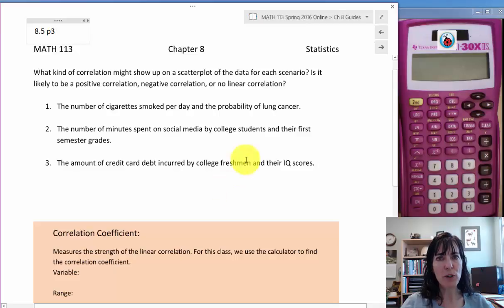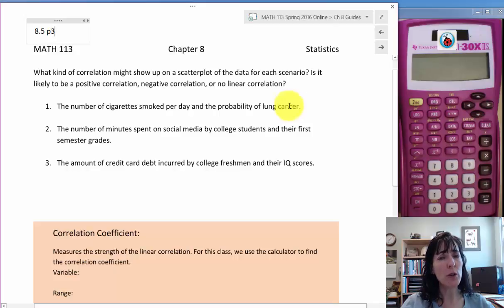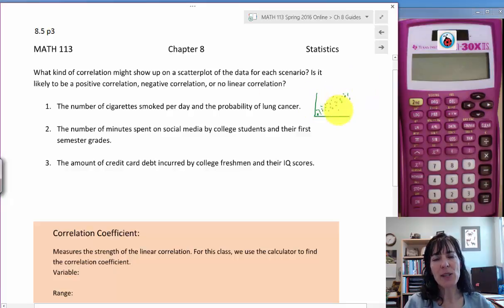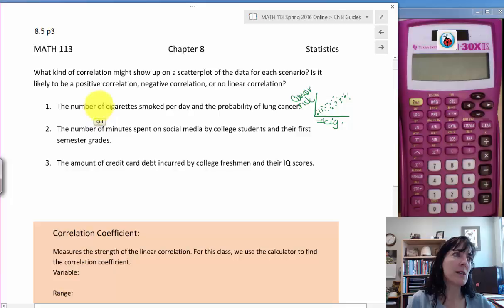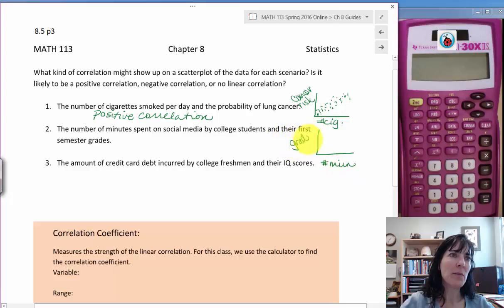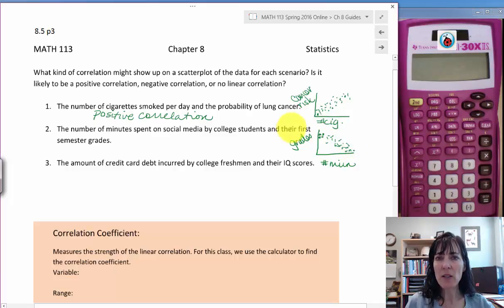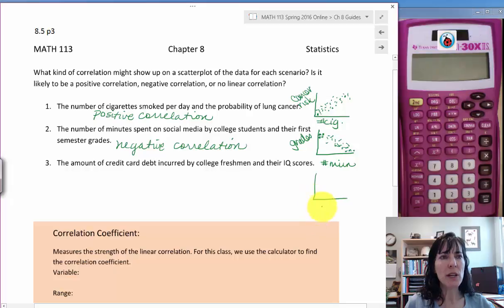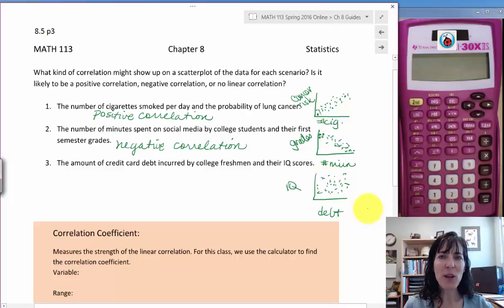8.5 Types of Correlation p44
Determining the type of correlation based on a scenario.